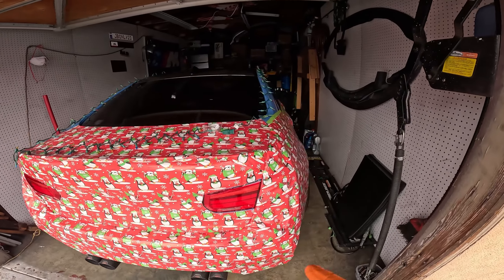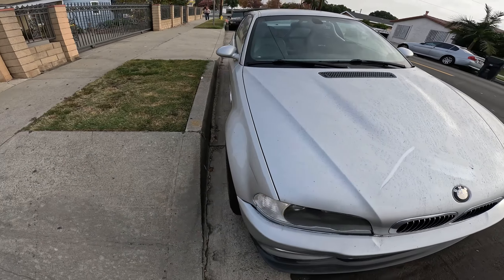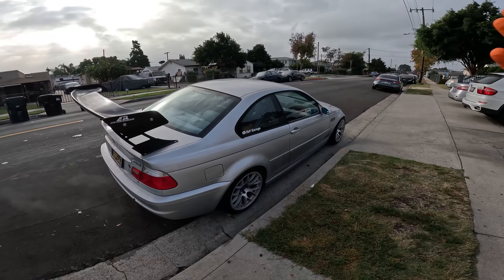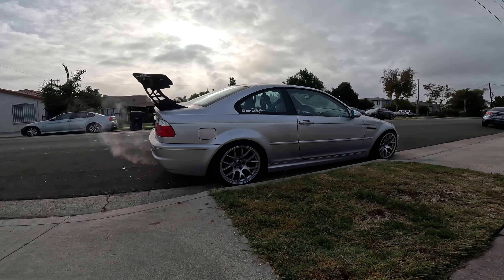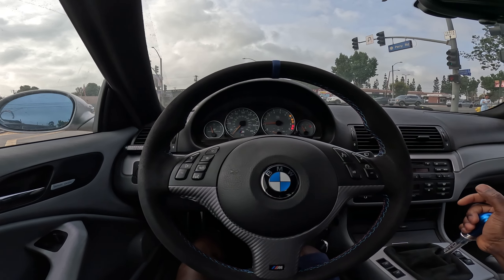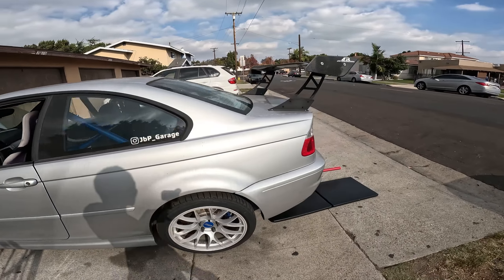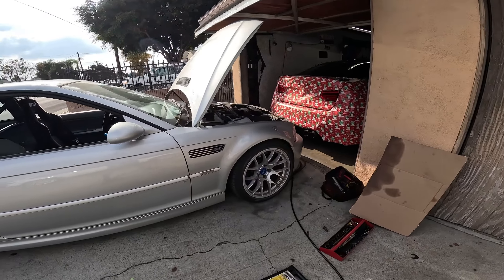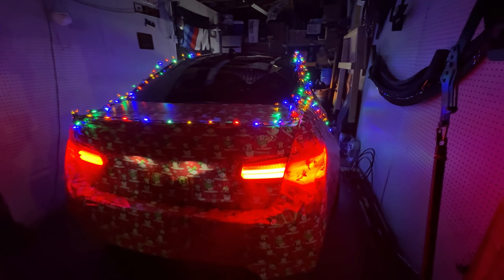I Sold My M3 And This Happened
BMW/Mini brakes bleeder
ATE TYP 200 brake fluid
F80 M3 Street/track Pads
Front, Ferodo Ds2500
Rear, Ferodo Ds2500
Red push start
VLAND TAIL LIGHTS

2015 F80 M3 YMB
M Performance Exhaust, with secondary cat delete.
Dinan Stage 1 with Dinan cold air intake
H&R Super Sports springs
HRE Flow Form Wheels FF-04 20 X 9.5 F, 20 X 11 R
BMS Blow Off valves